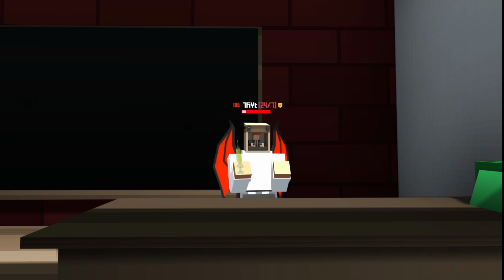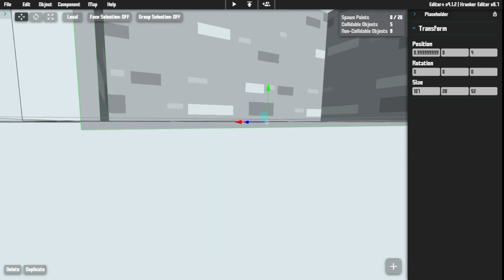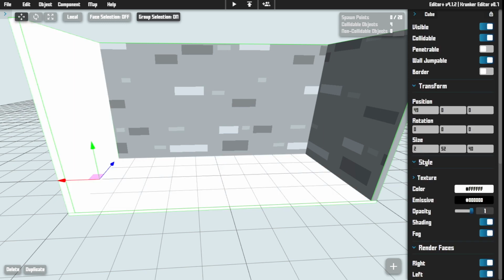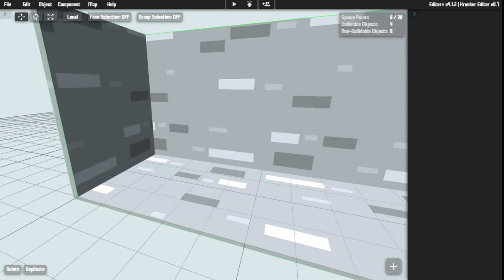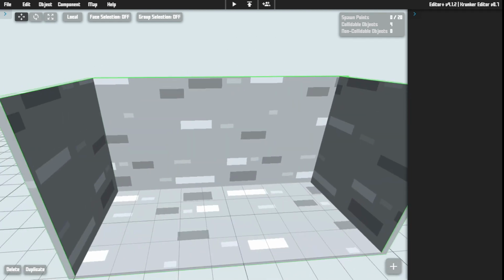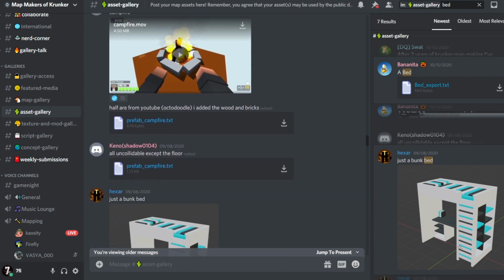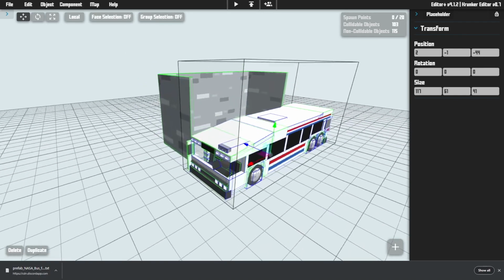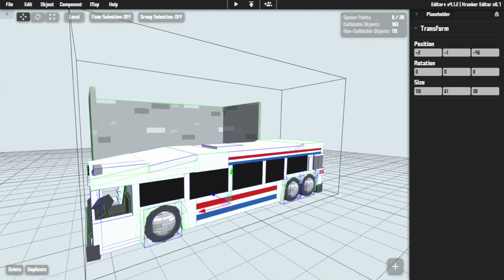Krunker Map Editor Tutorial | Groups + Prefabs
In this tutorial I go over how to make groups and import assets/prefabs into the editor!